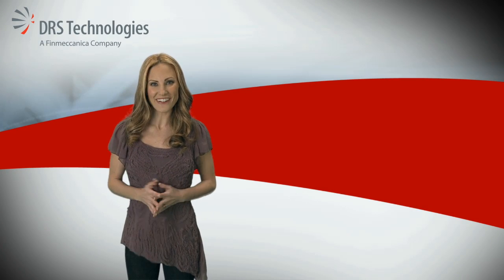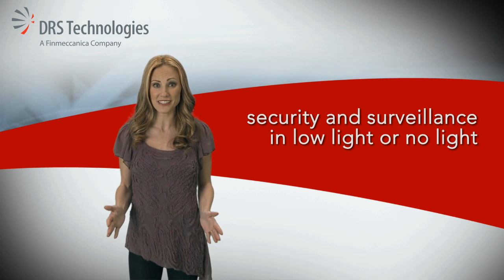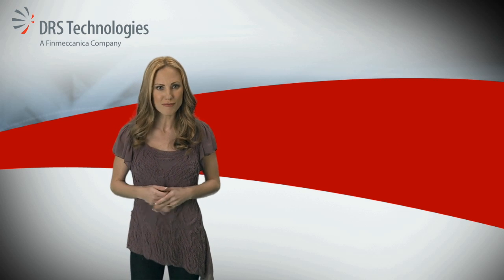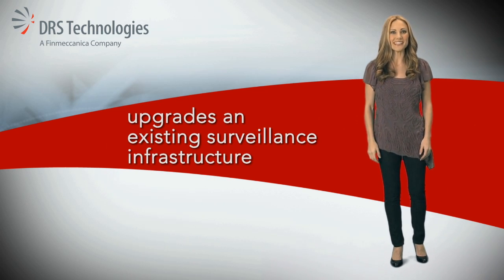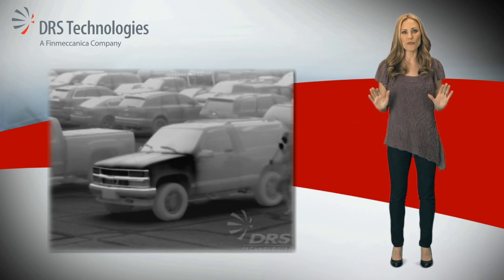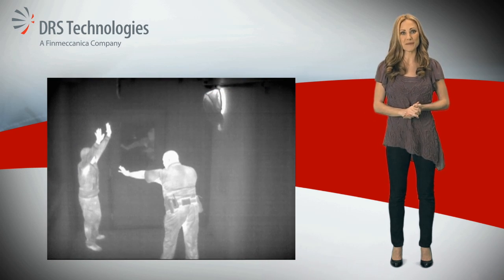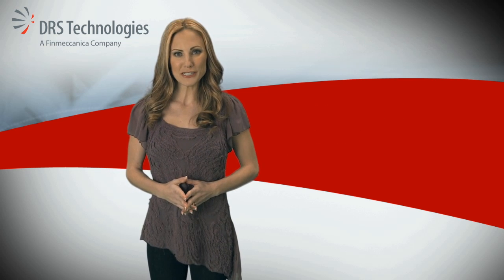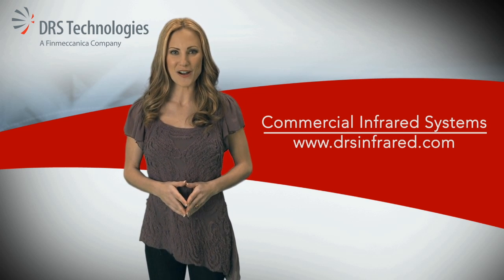WatchMaster IP Thermal IR Security Camera DRS Infrared